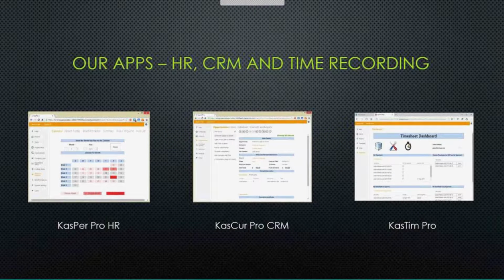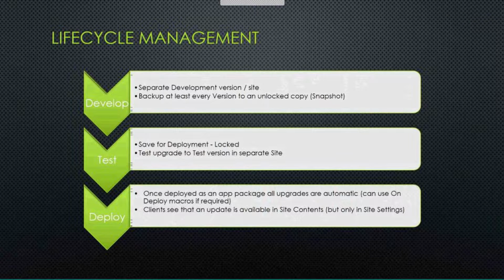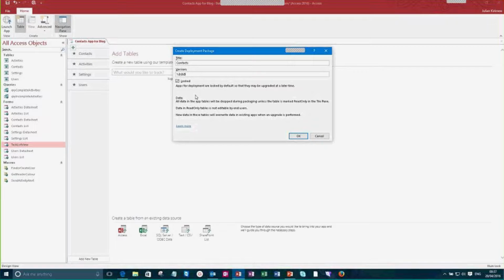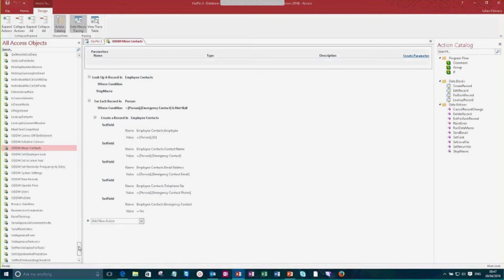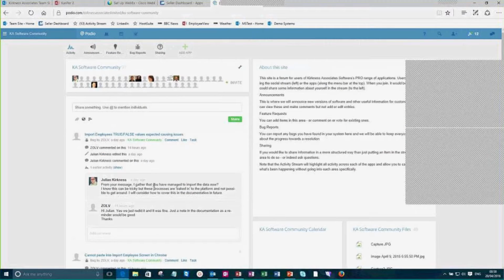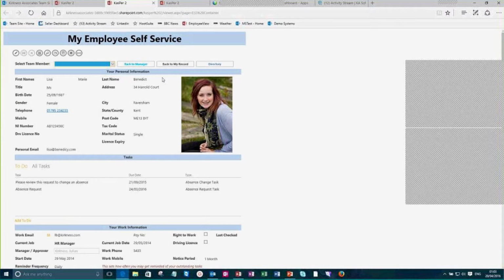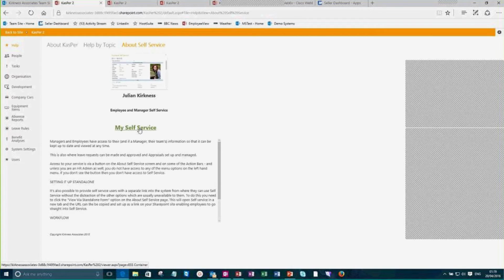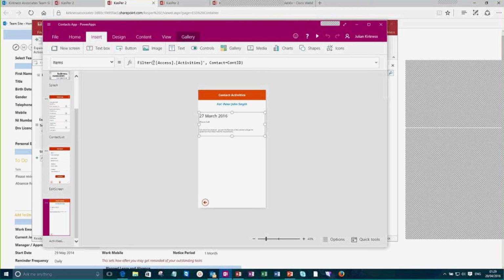AW: How to best market Access Web Apps & get paying customers